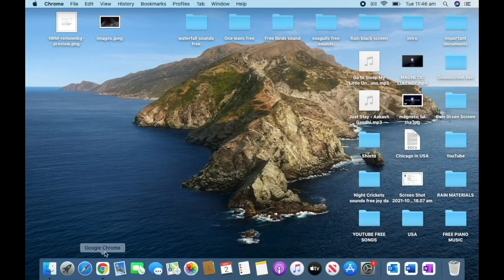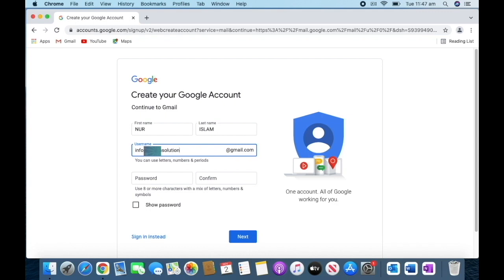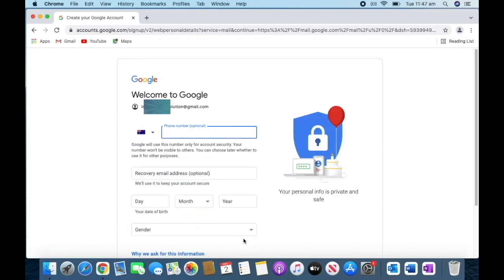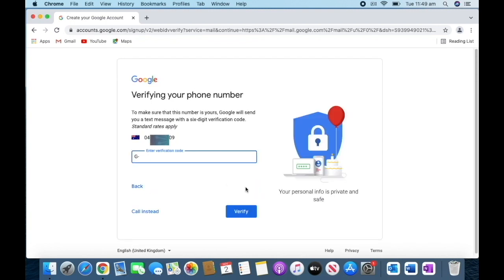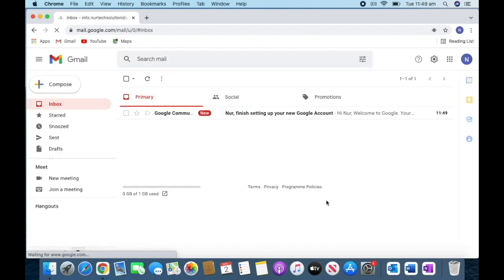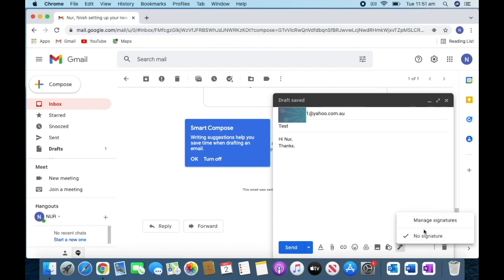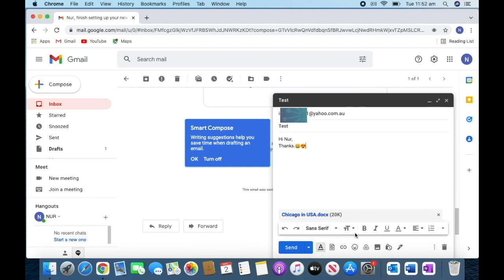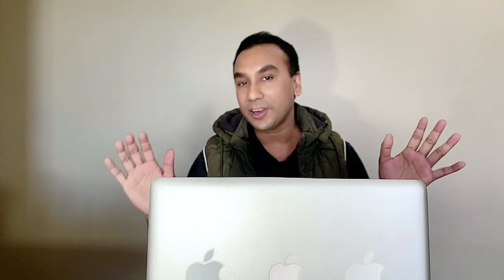How to create/open a Gmail account professionally and perfectly || Gmail account opening process